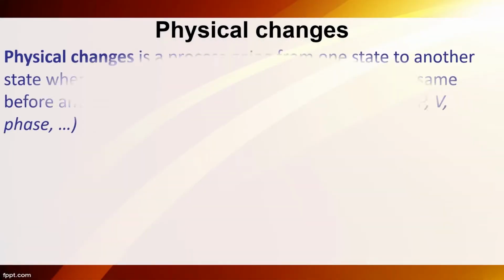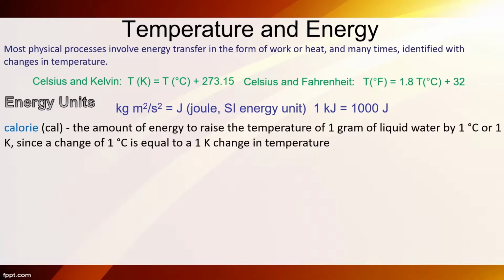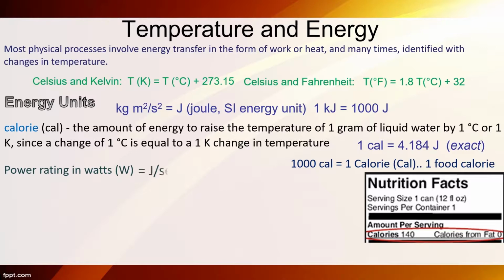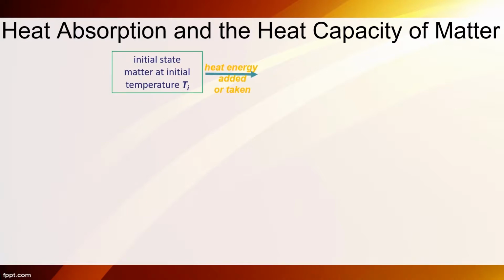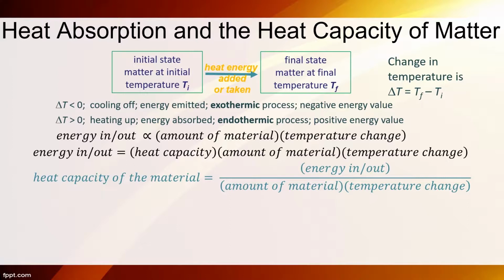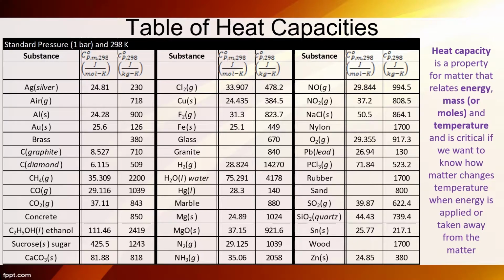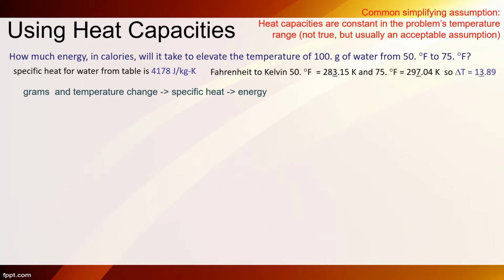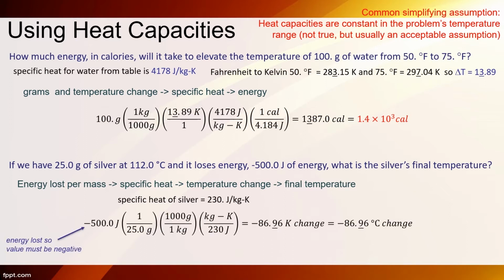47 Physical Processes I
In this lecture we look at the physical change that happens to matter as we add energy to it.
- Physical change of state
- Quantifying energy
- Heat Capacity defined
- Using Heat Capacities to compute the absorption of energy and temperature change of matter